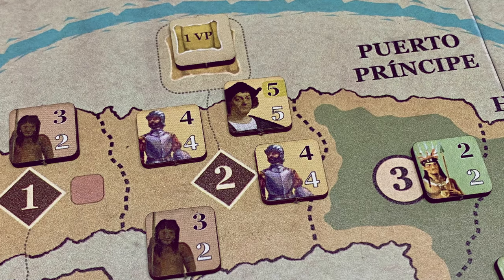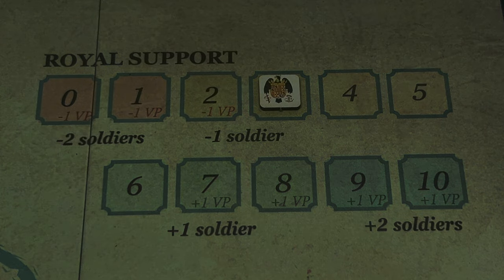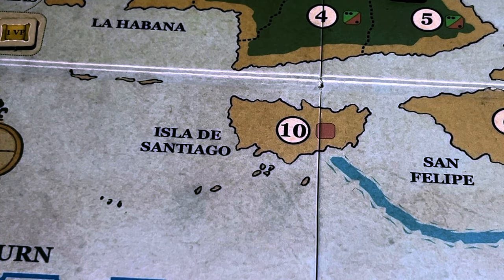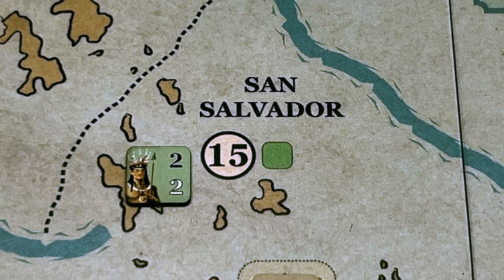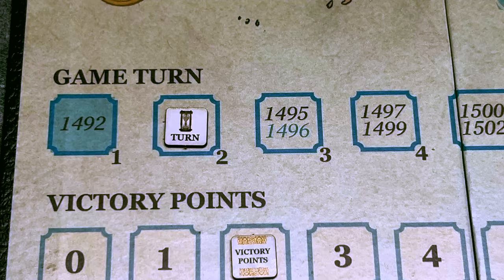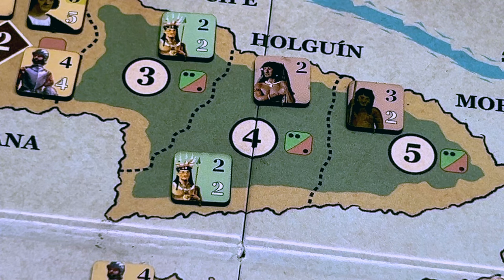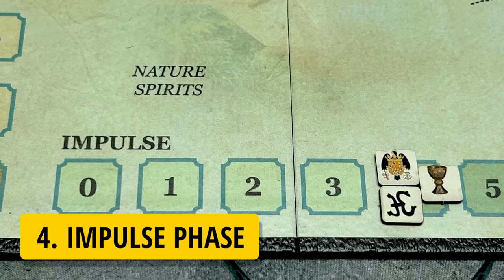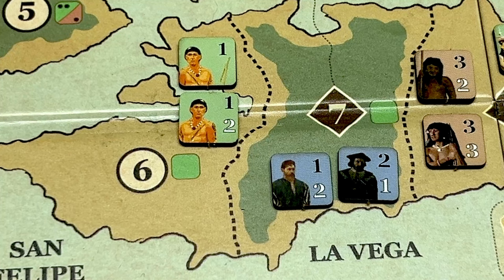Sea & Steel - Extended Example of Play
We go through a Special Turn 1 and Regular Turn example of Sea & Steel, a game designed by Antonio Vaquera, to be published by Neva Wargames through a Gamefound campaign.  Please be advised that the components shown are prototypes.